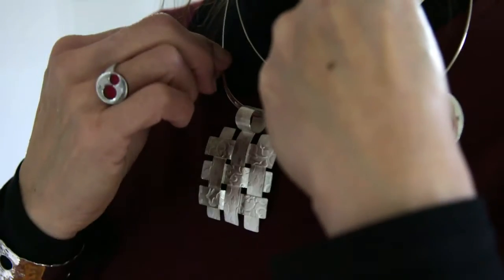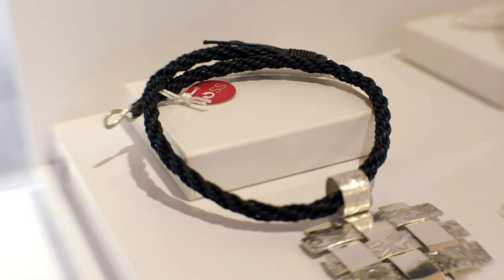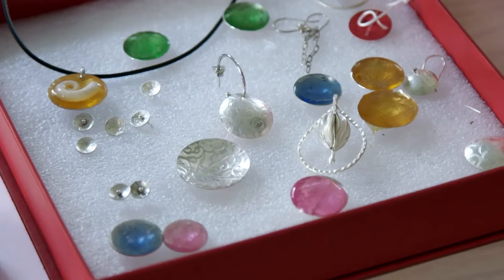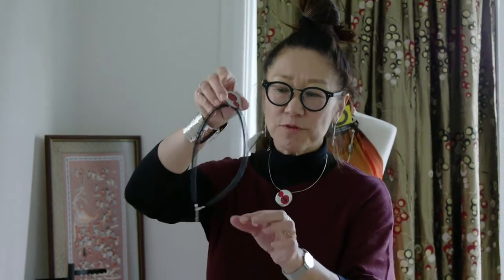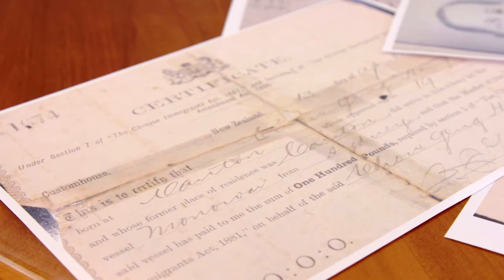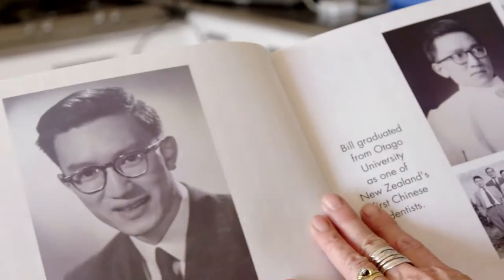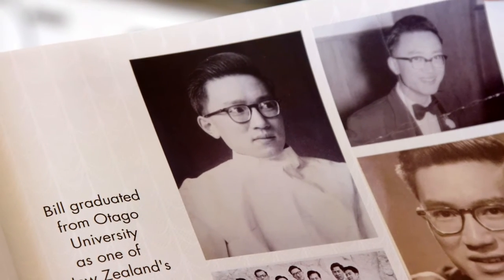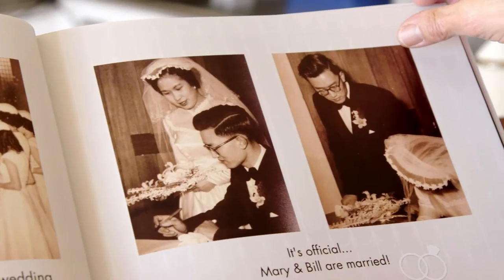Joss Hong Jewellery Artist - Kelp Me collection and more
Joss Hong Jewellery Artist - hand crafted silver and resin jewellery inspired by living at Muriwai Beach. Her 'Kelp Me'  collection inspired by large kelp - pieces made from leather and silver.
Featured on NZ documentary Neighbourhood 2017